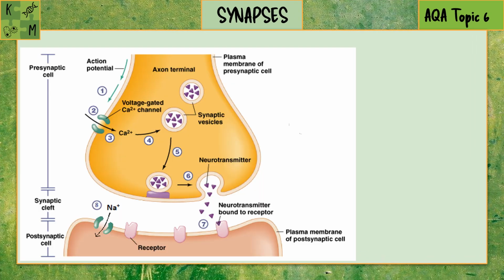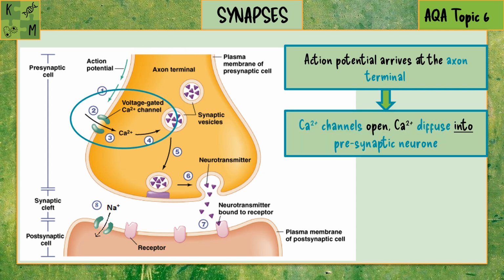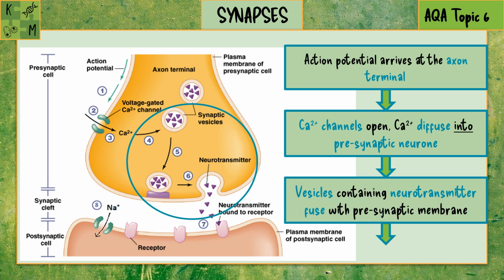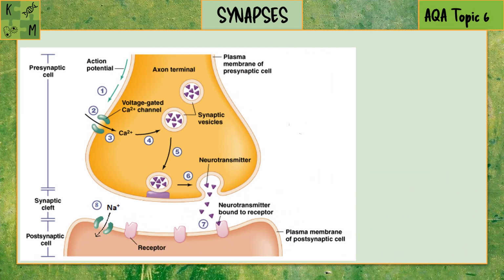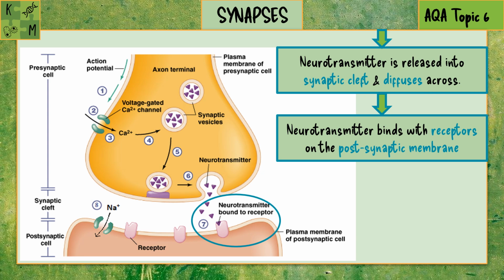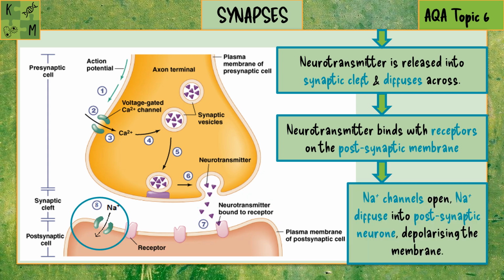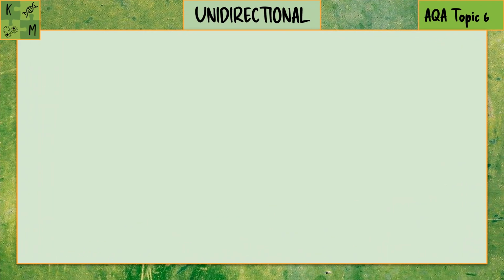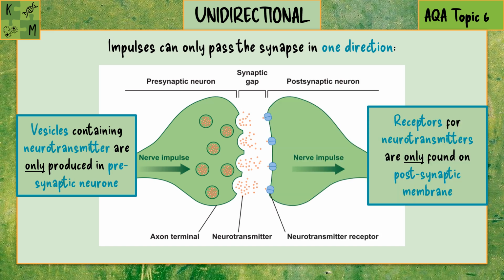NERVOUS SYSTEM 06 Synpases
The structure & basic function of synaptic transmission. For AQA A level Biology - Topic 6.